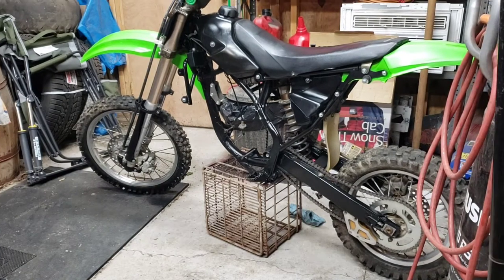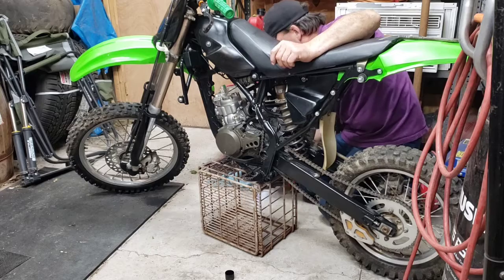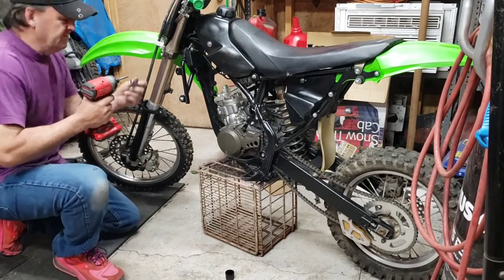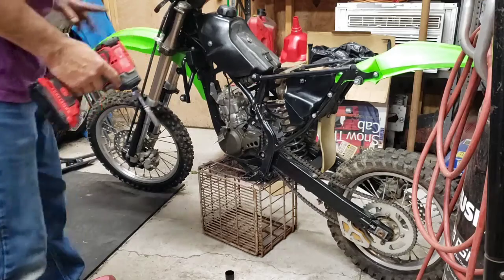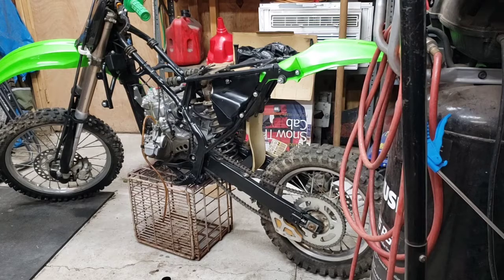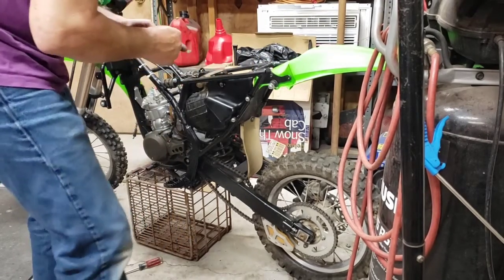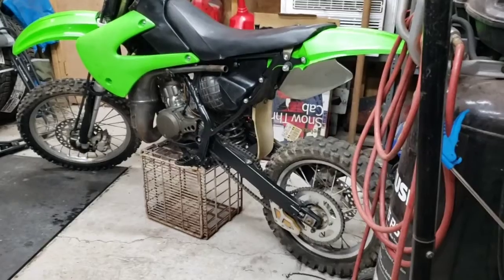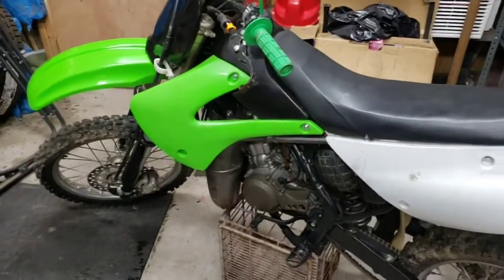KX85 Rebuild/Engine Install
Sorry video little long. KX85 gets put back together then next video we'll let her rip.